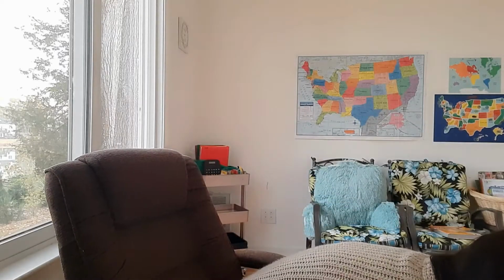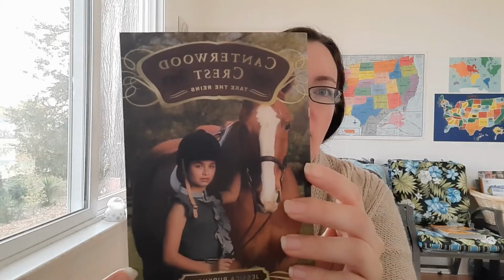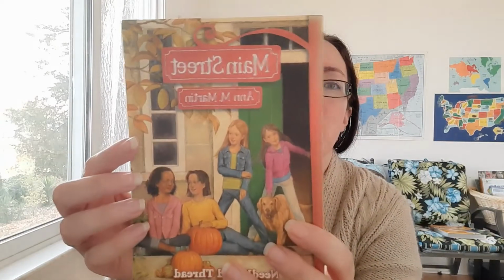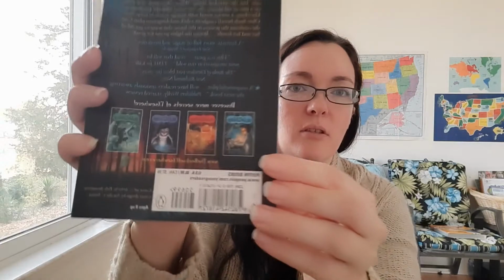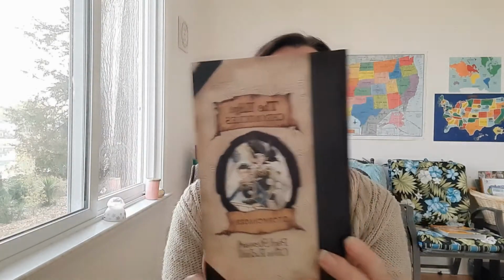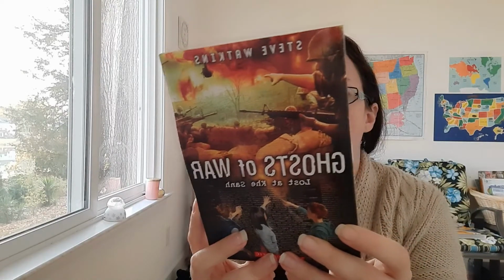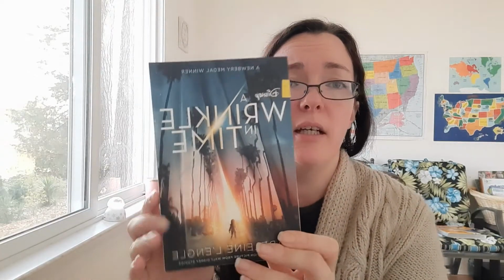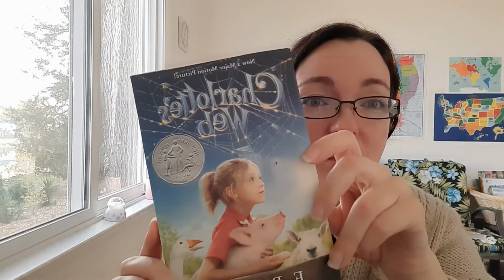Chapter Books for late elementary and early middle school age / The Book Bundler haul